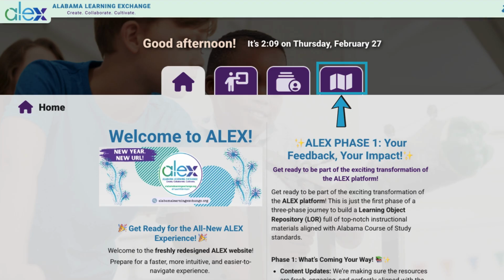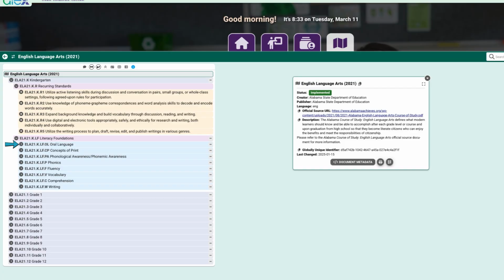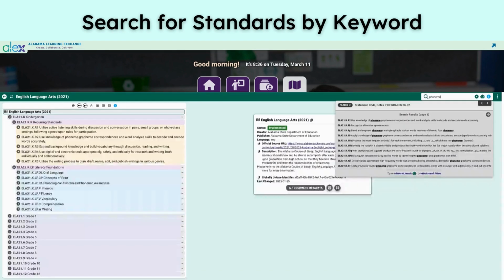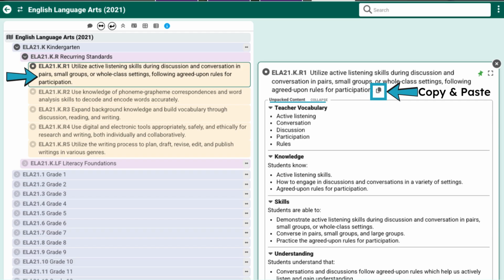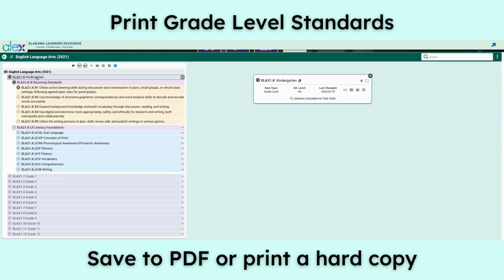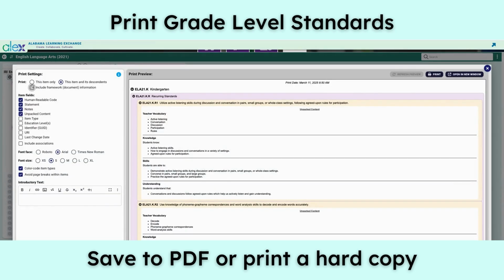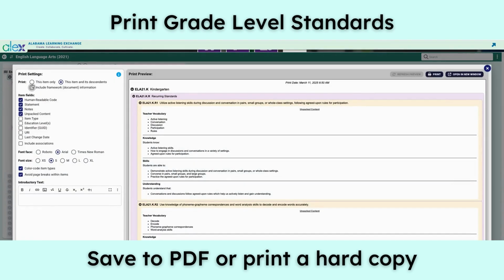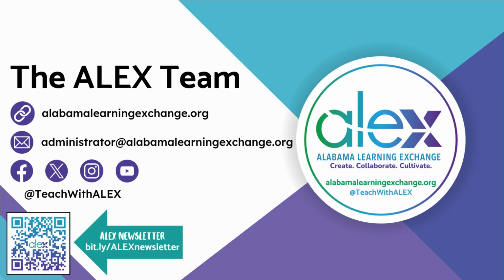ALEX Tech Tips #2: How To Access and Print Alabama Course of Study Standards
In the second episode of ALEX Tech Tips, you'll discover how to easily access, search, and print academic standards from the ALEX Learning Object Repository (LOR) platform. For a detailed, step-by-step printable guide,

We'll walk you through the process of accessing standards and using a keyword search and filters to efficiently find the standards you need. By the end of this video, you'll be fully equipped to find and print ALCOS standards on the ALEX LOR!

📚 What you'll learn:
- How to access academic standards in the LOR
- How to search for standards using keywords and filters
- How to print your selected standards